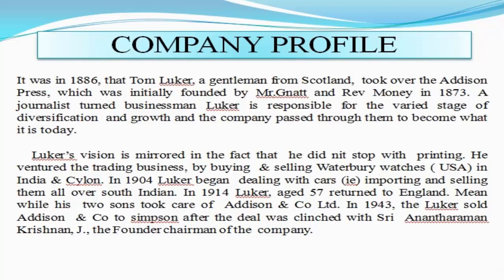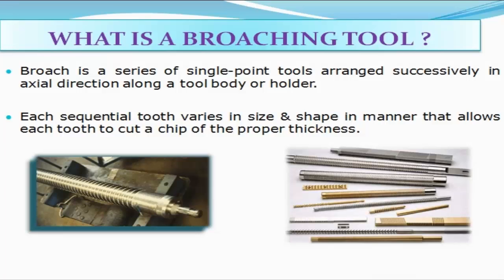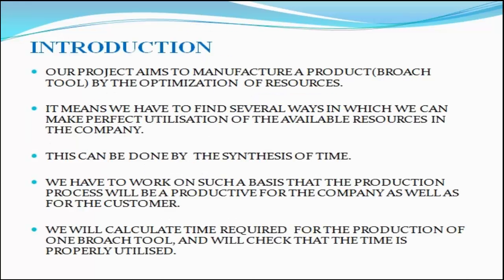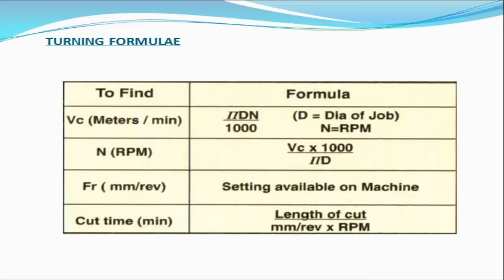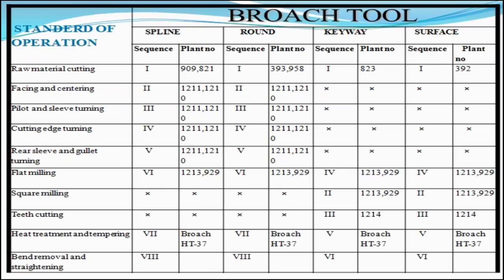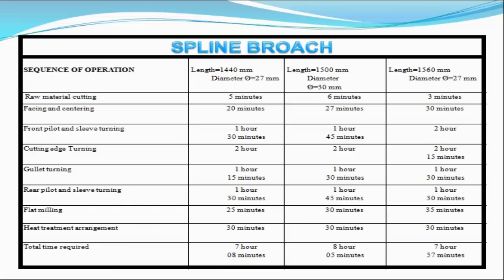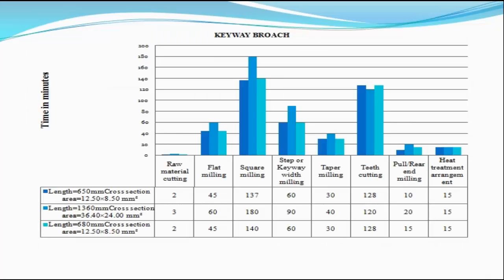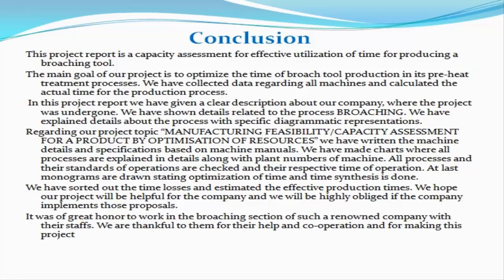MANUFACTURING FEASIBILITY CAPACITY ASSESSMENT FOR PRODUCT BY OPTIMISATION OF RESOURCES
A final year project video
Project title:"MANUFACTURING FEASIBILITY/CAPACITY ASSESSMENT FOR PRODUCT BY OPTIMISATION OF RESOURCES"
GROUP MEMBERS :RAHUL KANTI NATH & PUROSOTTAM SENGUPTA
INTERNAL GUIDE: DR. R. MARIAPPAN
EXTERNAL GUIDE: MR. V. RAVICHANDRAN